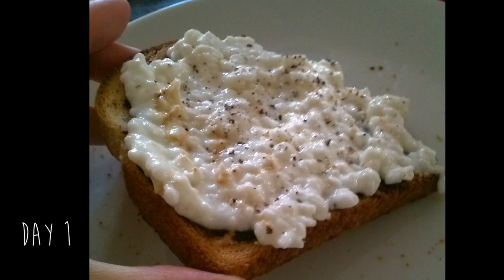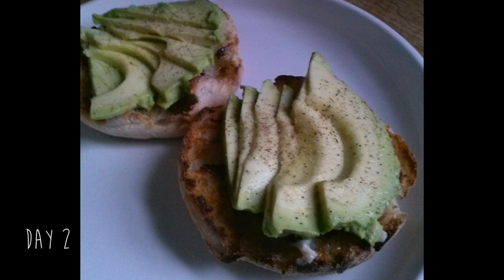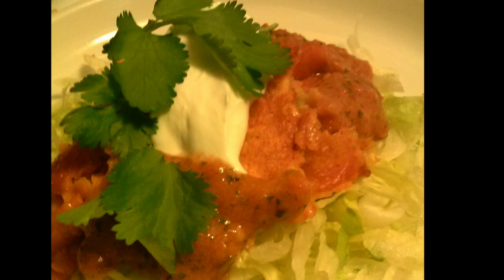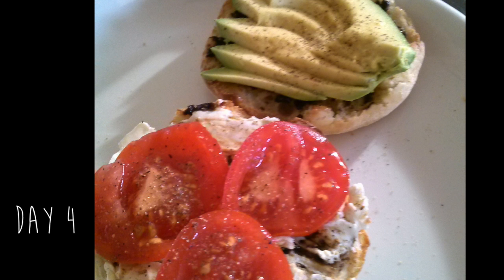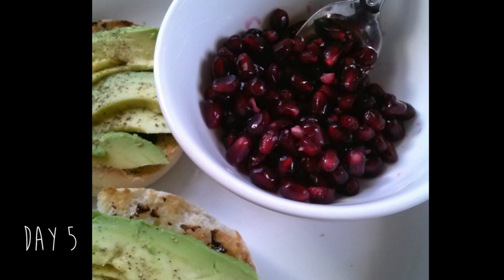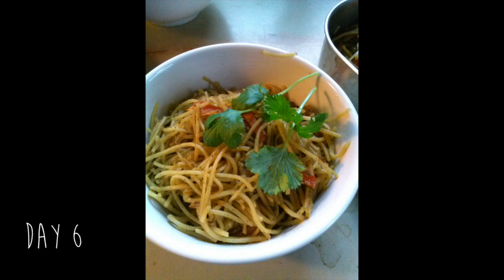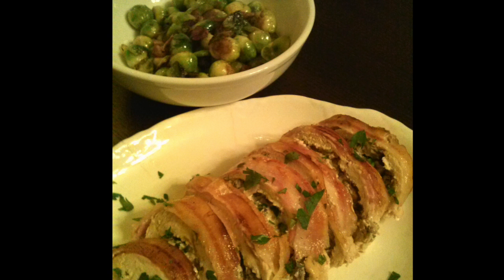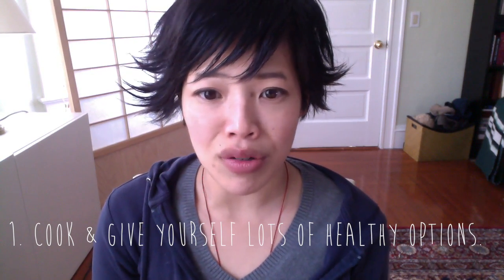What Emmy Eats in a Week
It may be hard to believe, but outside of making videos I don't eat a lot of sweets. See what I mean when I share a week's worth of my breakfast, lunch and dinners.

If you're reading this, I'm sure you're an epic nose flarer.  Comment "Breathe in, breathe out." below. :)